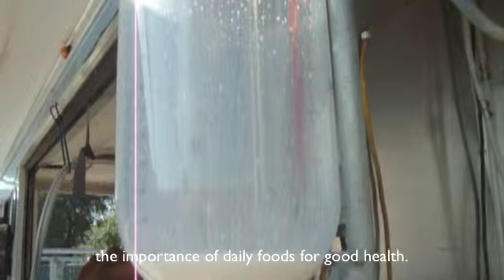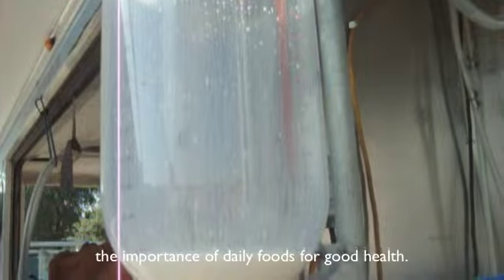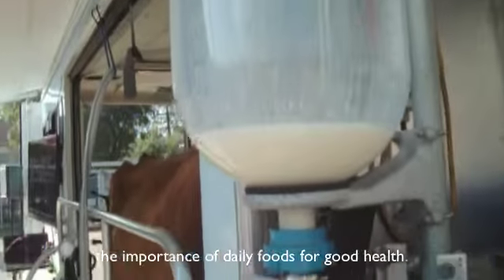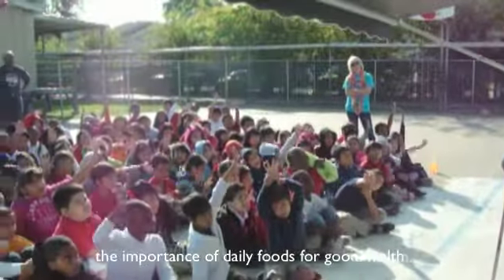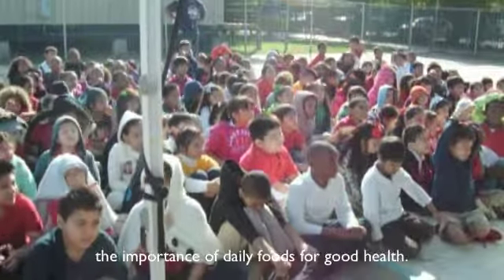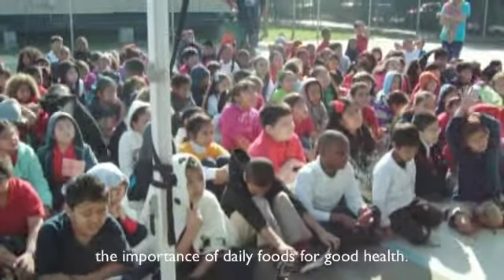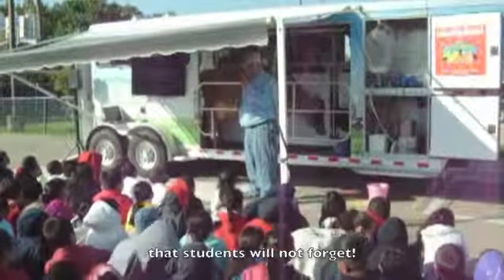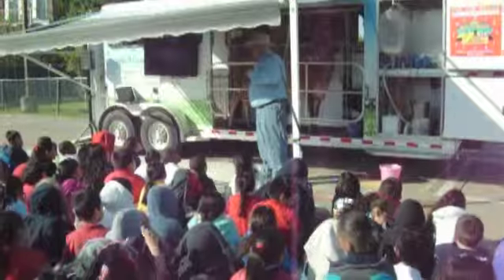OUTDOOR HEALTH CLASS: MILK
Sneed Health/Tech Teachers, Ms. Kincade, took students to an outdoor classroom.  The lesson:  MILK and THE COW.  This was an important study of human health and the importance of milk.